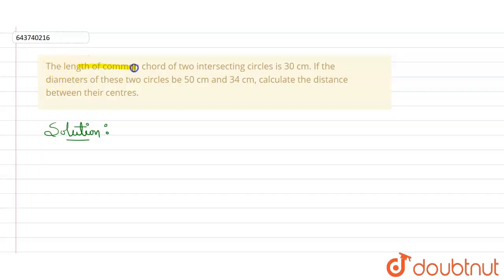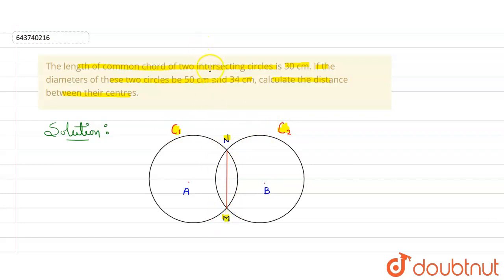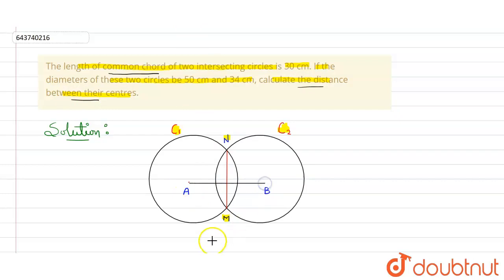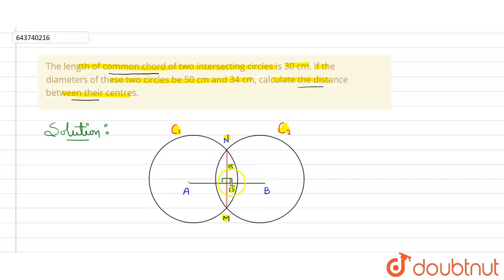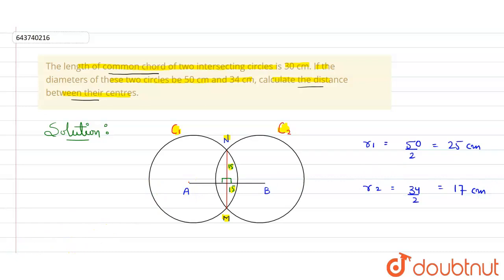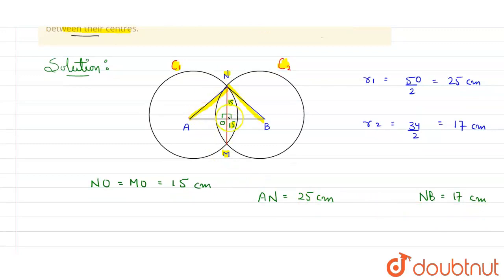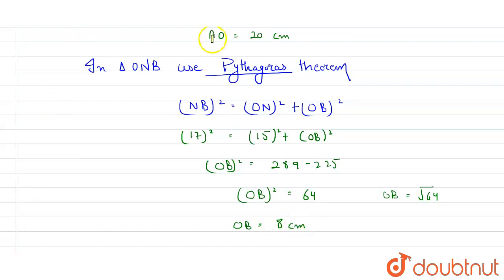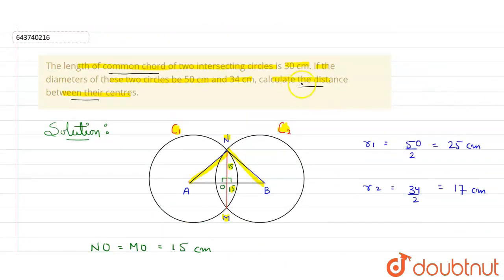The length of common chord of two intersecting circles is 30 cm. If the diameters of these two c...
The length of common chord of two intersecting circles is 30 cm. If the diameters of these two circles be 50 cm and 34 cm, calculate the distance between their centres.
Class: 9
Subject: MATHS
Chapter: CIRCLE
Board:ICSE

👉 Have Any Query? Ask Us.